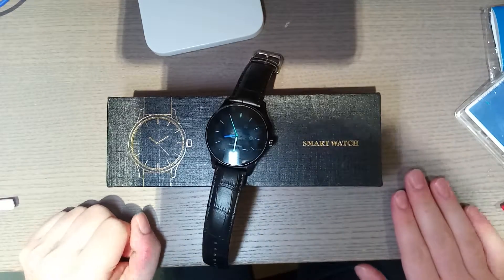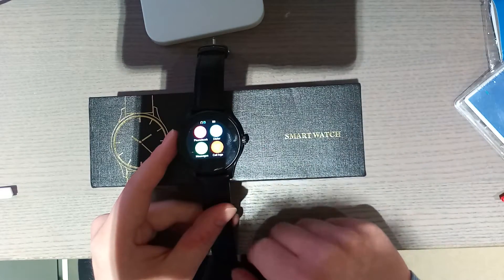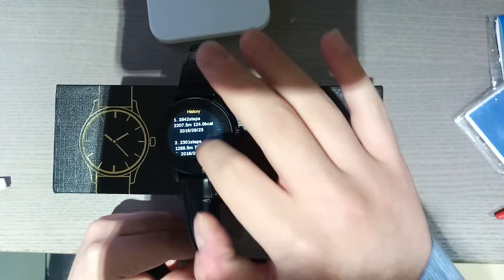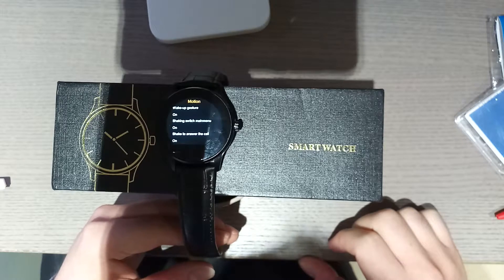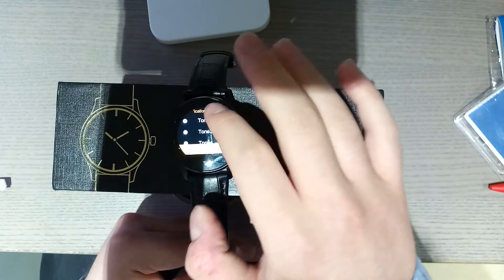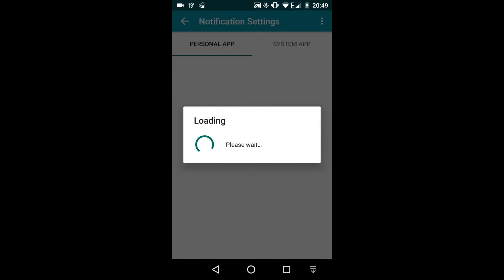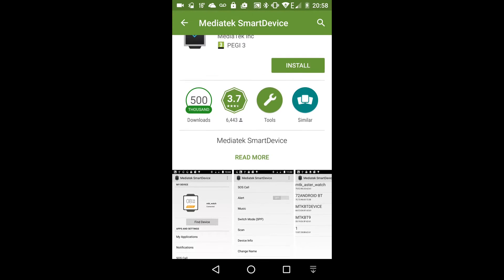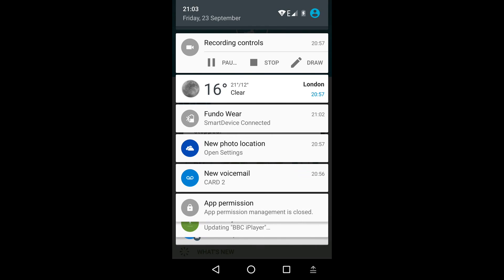Junsun K88H budget bluetooth smartwatch review (phone/SMS/notifier/heart rate/pedometer/SIRI) £33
It's the Junsun K88H! Heard of Junsun? Me neither. But they make an amazing watch, especially for under £33/$45. I review one with a black leather strap; the K88H has: phone, text messages (receive and reply), heart rate monitor, pedometer, alarm, stopwatch, calculator... I have no issues with it and really like the leather strap. Battery lasts 2 days with normal usage and I haven't found any bugs with the watch yet. The watch features customizable watch faces and a few apps you can install from the Fundo App (see below). (click show more. )

The Android app it works with is Fundo Wear which mostly works (for some reason it crashed a couple of times while filming - it never crashed before for me). If you get error 505 when installing the app, you must first uninstall any Fundo or Mediatek app.